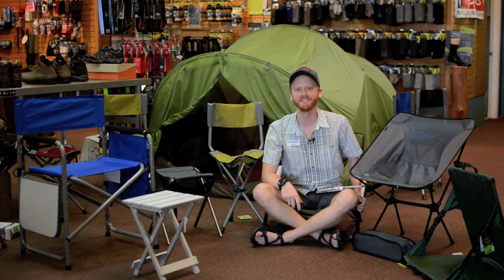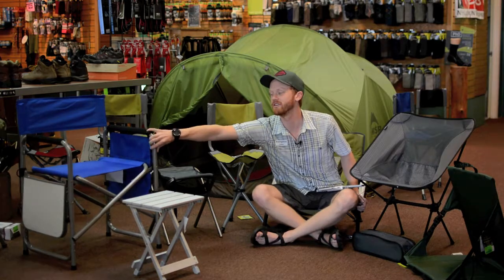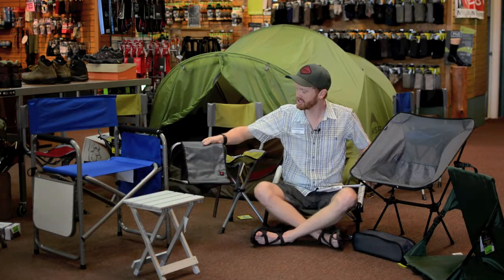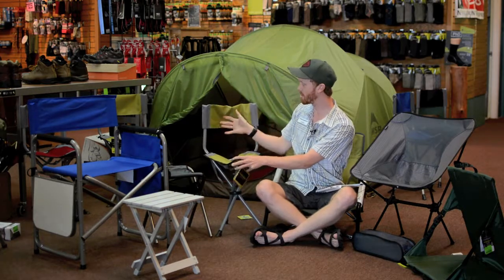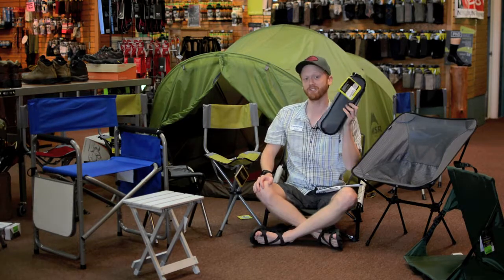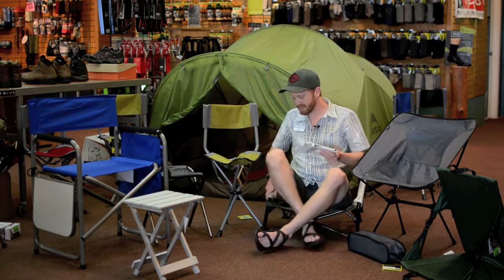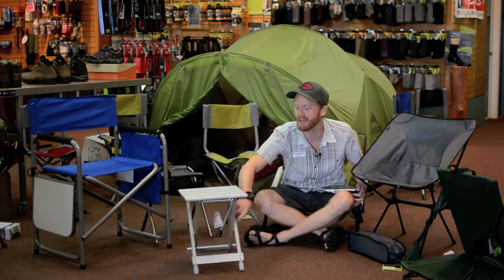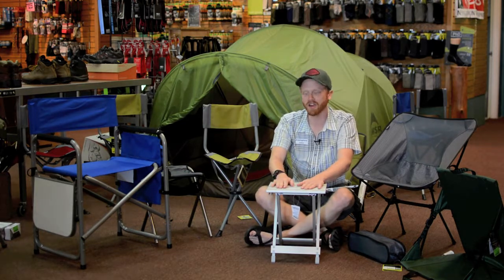BGT 013 - Chairs for everyone!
You don't have one pair of pants that you wear for every occasion so why have one chair for every occasion?

We are currently loaded up on chairs for every occasion including camping, events, bird watching, backpacking, sitting in the sand, and much more. Pick an adventure and then come get the perfect chair to match!